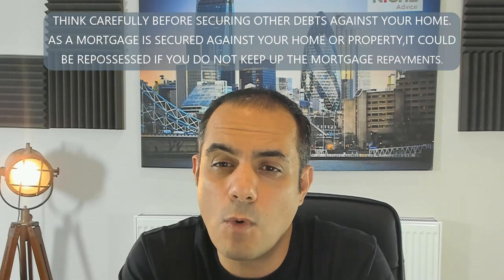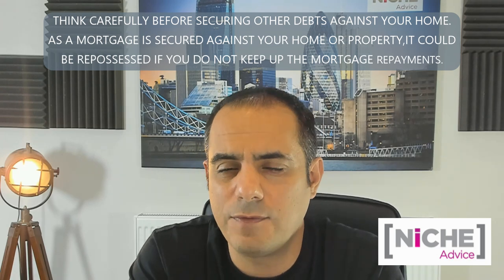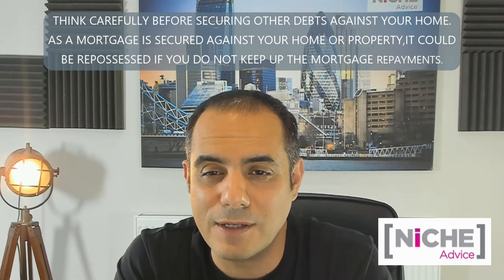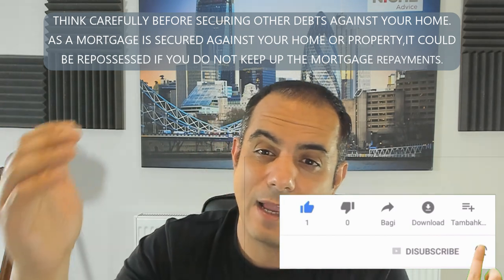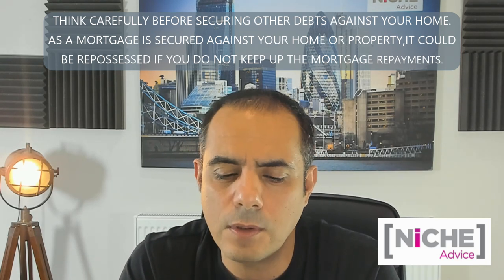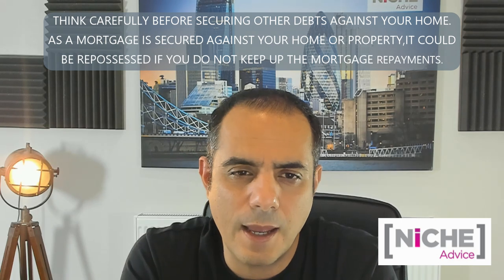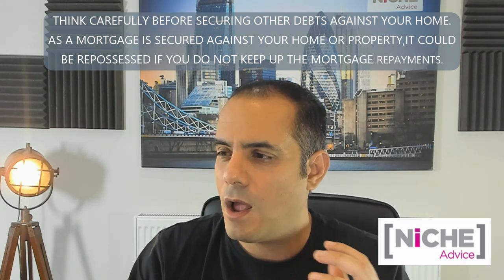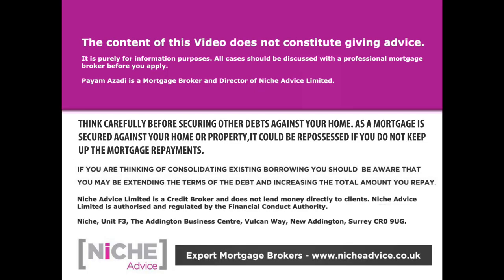Mortgage to Convert Buy to Let Property Into HMO or Self Contained Flats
Convert Buy to Let Property - Mortgage to Convert Buy to Let Property Into HMO or Flats | It could be you can see the potential of buying a house to convert into flats but don’t know where to start? If this is the case then pointers from mortgage and finance guru Mr Payam Azadi in this video might help your project get off the ground with some key points in getting a mortgage/Finance when looking to Convert Buy to Let Property.

If you need to talk about Convert Buy to Let Property into an HMO or a Muti unit property do get in touch with Payam Azadi at Niche Advice
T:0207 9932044